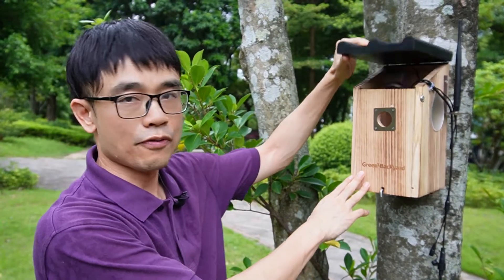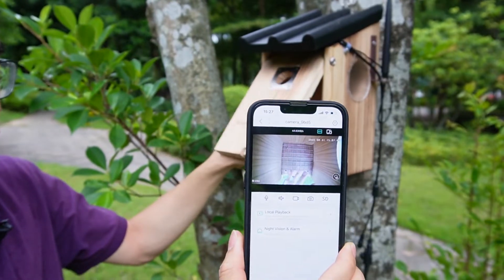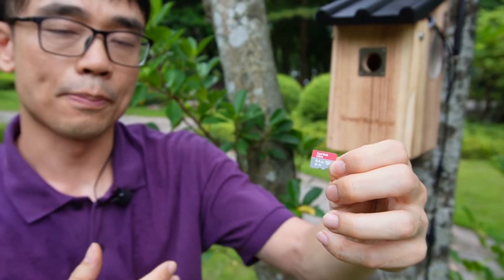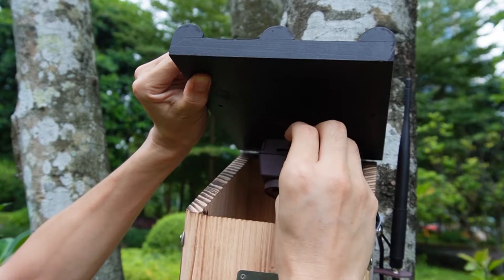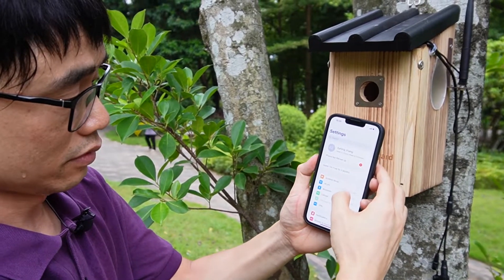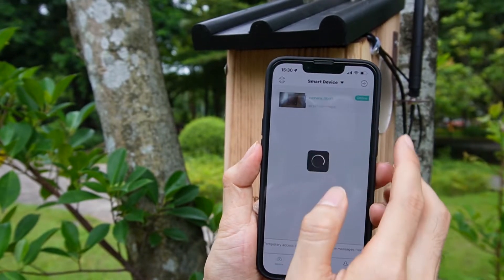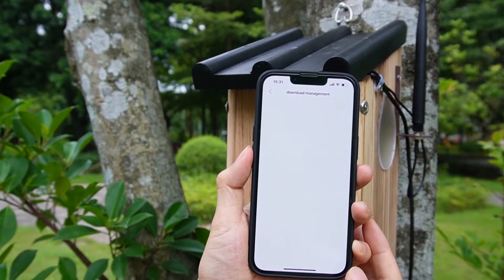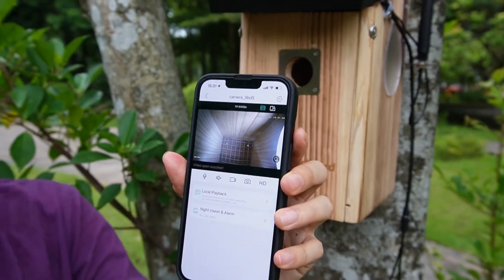Power Bird Box Camera with Battery #2 - SD card Recording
We can send up the bird box camera by using the motorcycle battery and work with the camera’s WiFi hot spot to access the live video. However, we can’t always present close to the bird box to watch the camera. In this video, you will see how you can install the micro SD card to the bird box camera to record the video files. You don’t need to take off the micro SD card, the files can be downloaded to the mobile phone through the camera’s WiFi hot spot. The 128GB micro SD card even high is supported, but it needs to be Sandisk A1 (red) type when the card is large than 64GB.